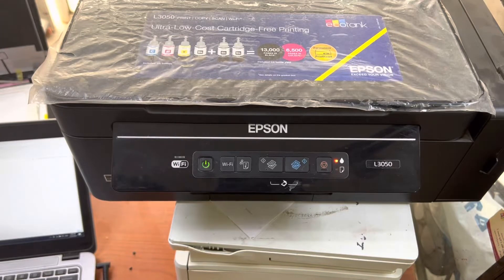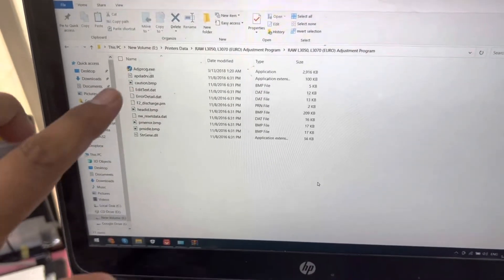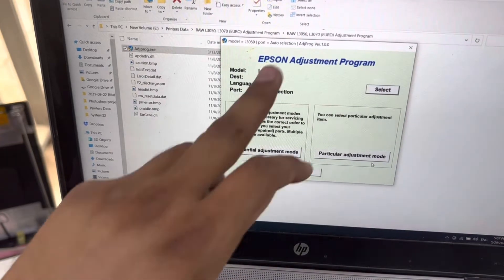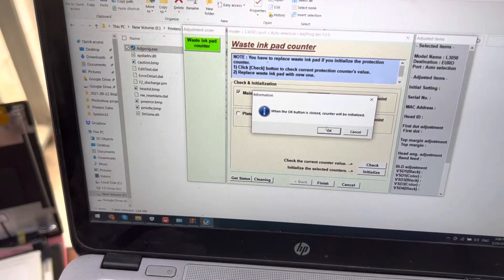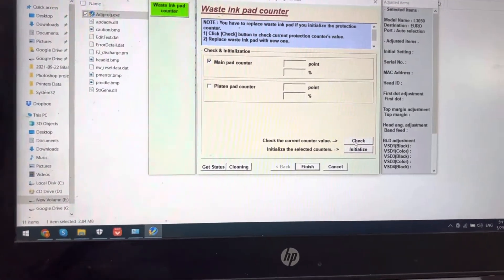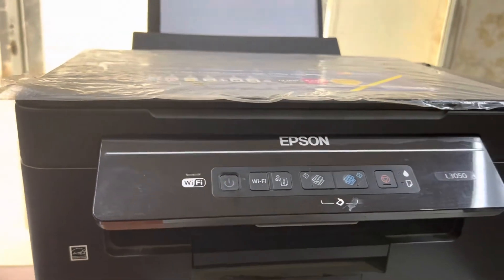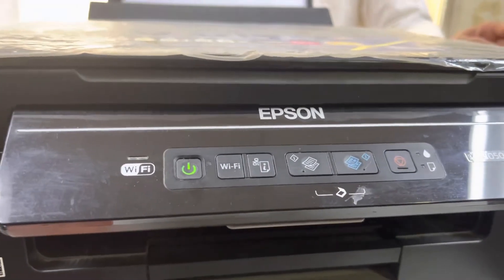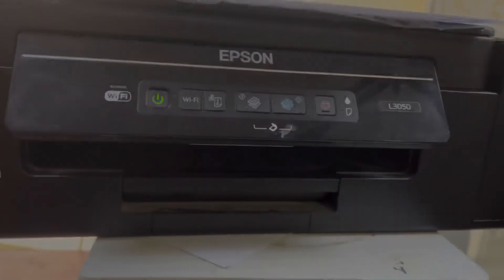Epson L3050 Waste Ink Pad Counter Reset With Adjustment Program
This video tutorial is about Epson L3050 Printer. The Epson Eco Tank Printer's user mostly face the message in their computers that A printer's ink pad is at the end of its service life, Please contact Epson Support. So no need to contact Epson support, just watch this video complete and reset your printer's ink pad 100%.

This adjustment program utility you can use with Epson L3050 and Epson L3070 printers. Follow the same steps as I explained in the video.

To download adjustment program, click on the link in the first comment